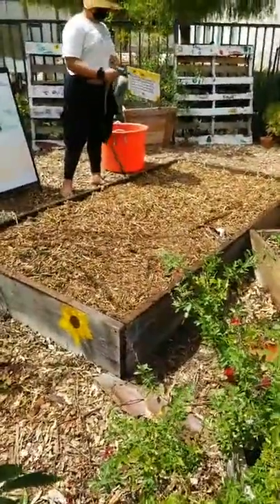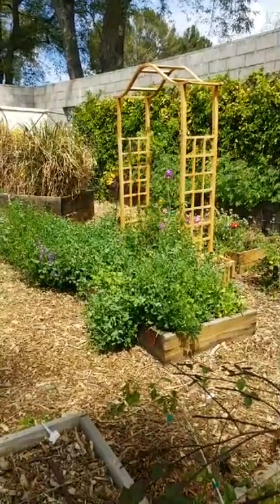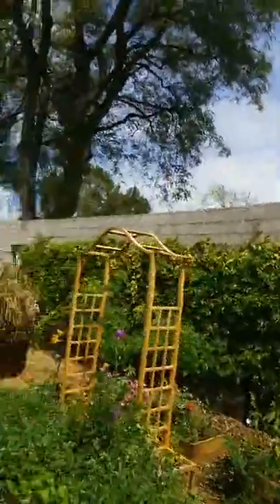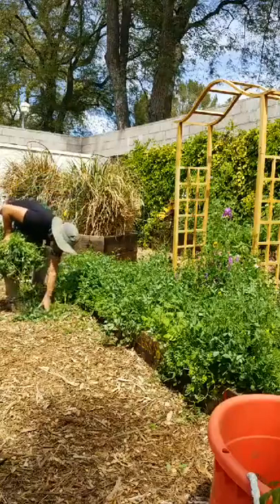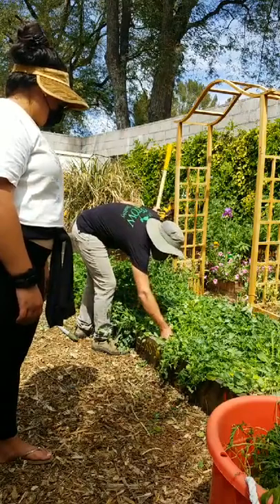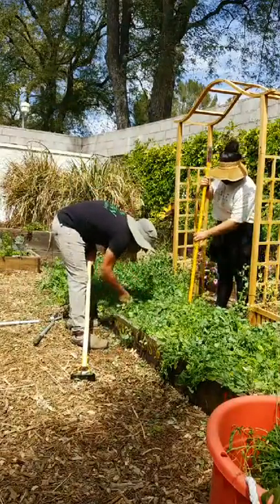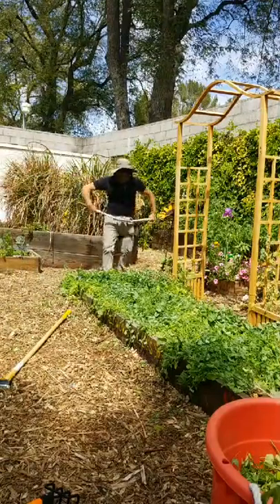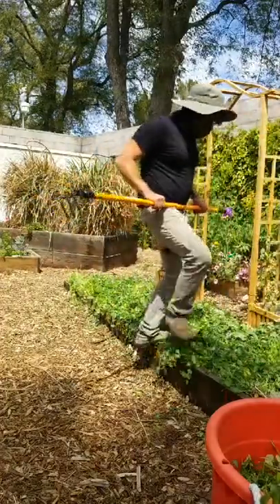Live at the Wellness Garden: 04.01.21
Be sure to check us out on Instagram @magaramcenter for more live videos and content !